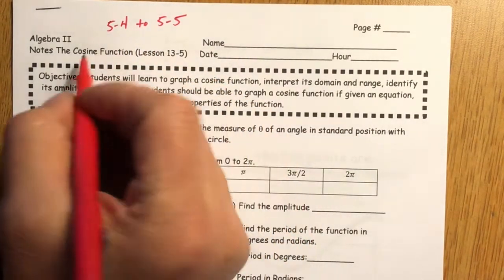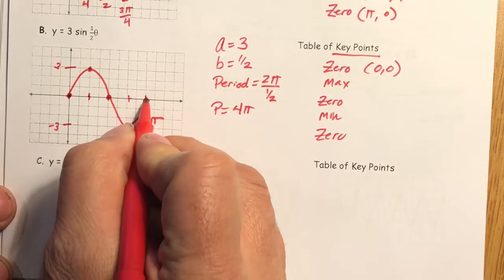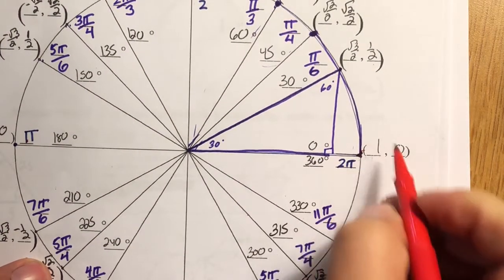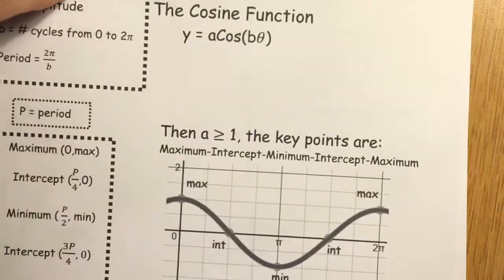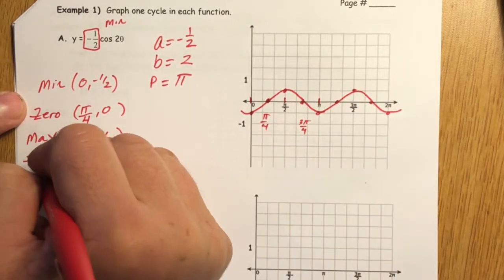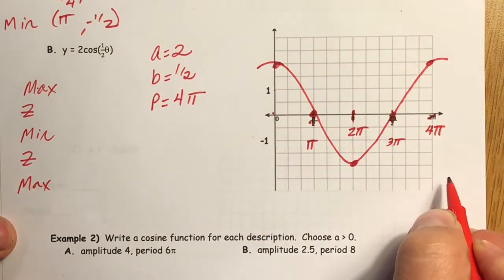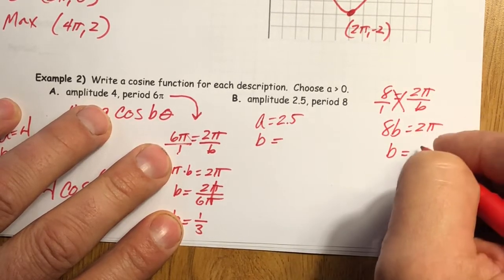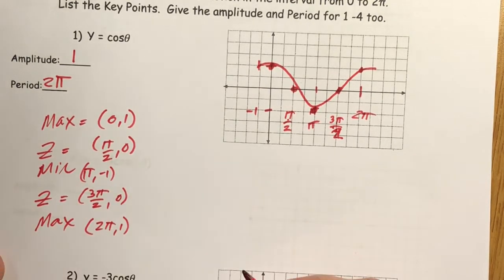13-5 Cosine Function Notes